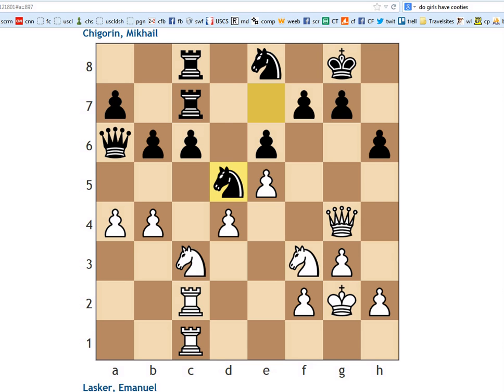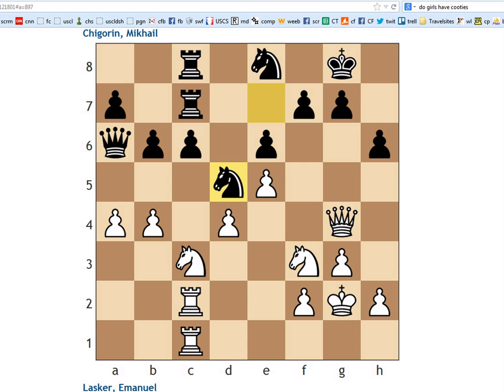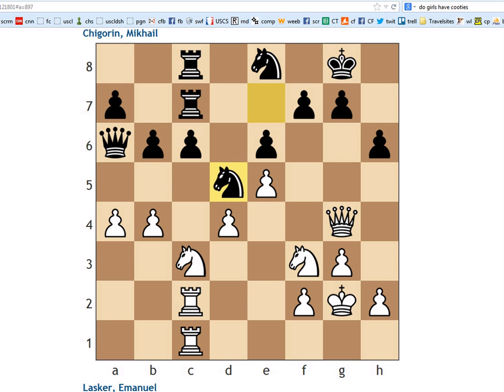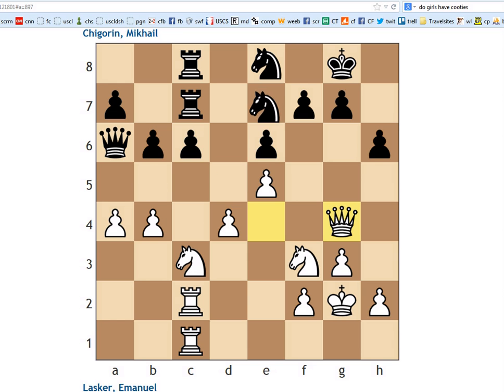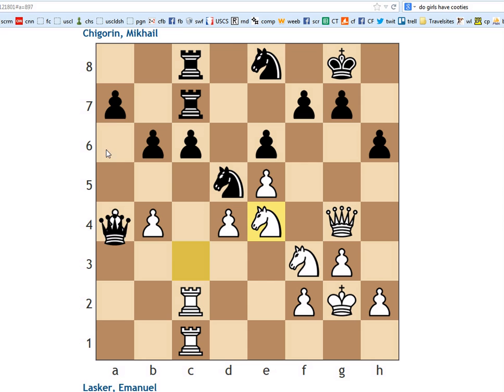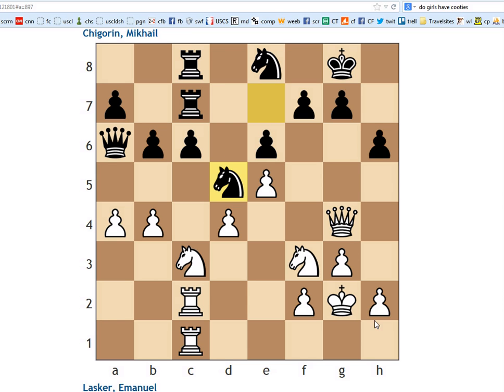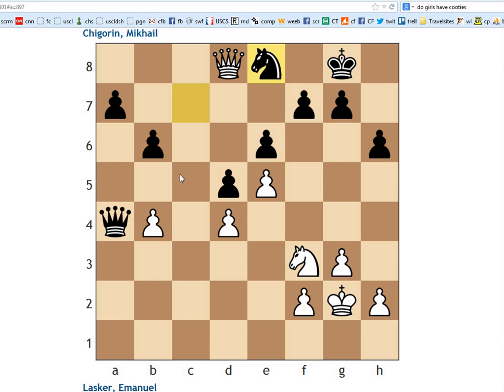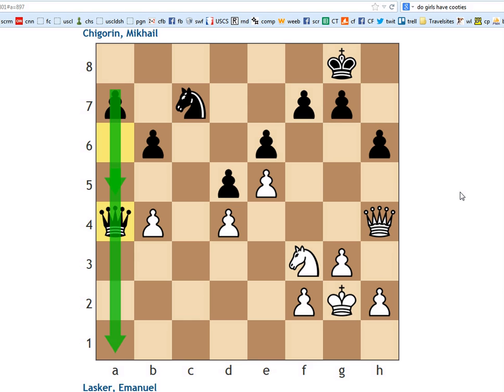Key Moments in Chess History #118: Nuremberg 1896 - Lasker vs Chigorin Part 1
Round 8 of the famous tournament in Nuremberg 1896, won by Emanuel Lasker